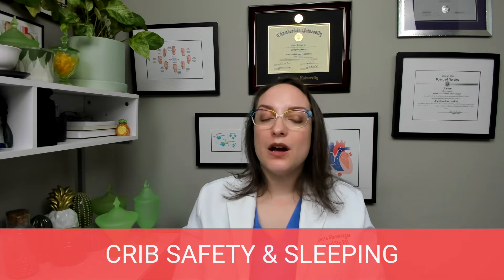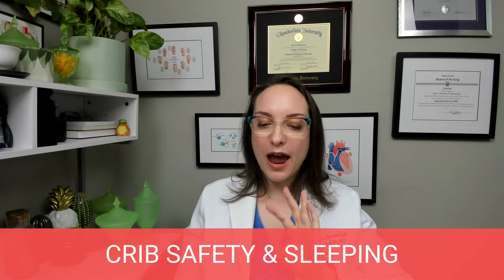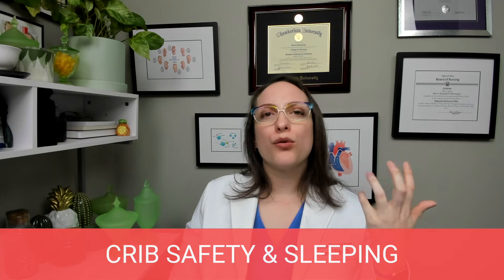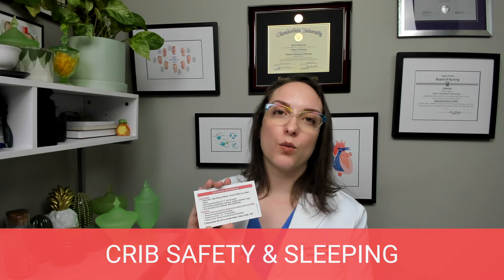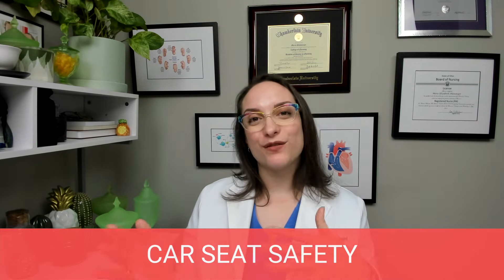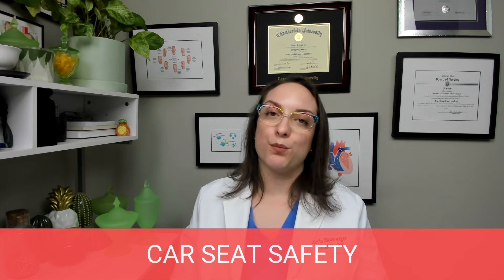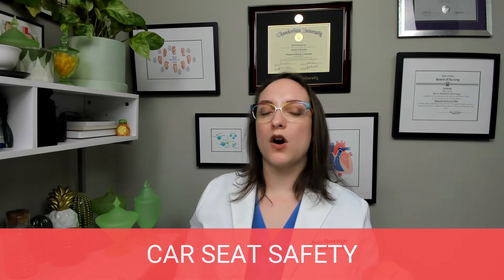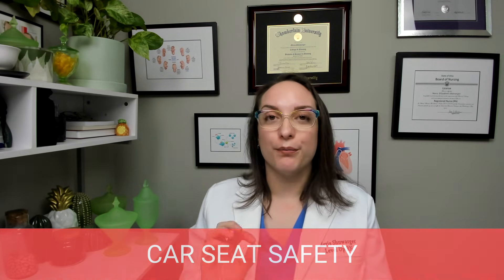Circumcision, Bathing, Cord Care; Crib, Sleep, & Car Seat Safety - Maternity Nursing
This video covers nursing care and parental teaching related to circumcision, bathing and umbilical cord care, crib safety and safe sleep, and car seat safety for newborns.

0:00 What to Expect
0:24 Circumcision
2:01 Nursing Care
2:55 Penis Cleaning
4:06 Bathing
6:31 Cord Care
7:22 Crib Safety and Sleeping
11:11 Car Seat Safety
14:24 Quiz Time!